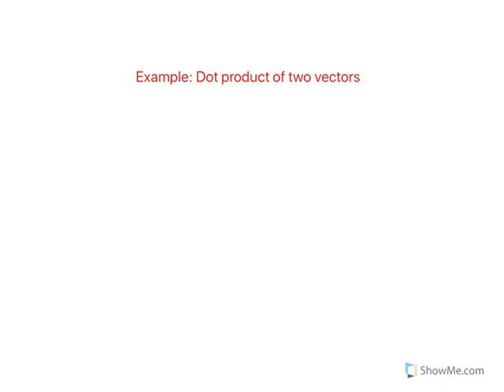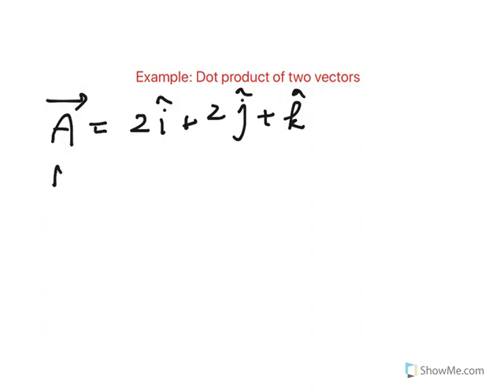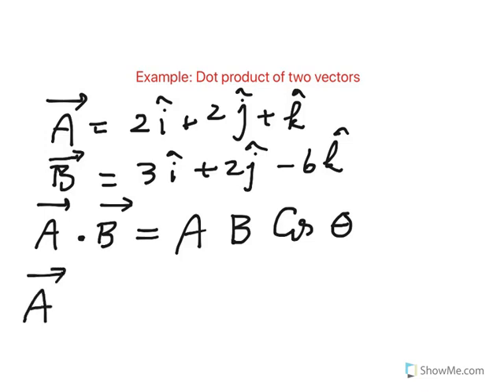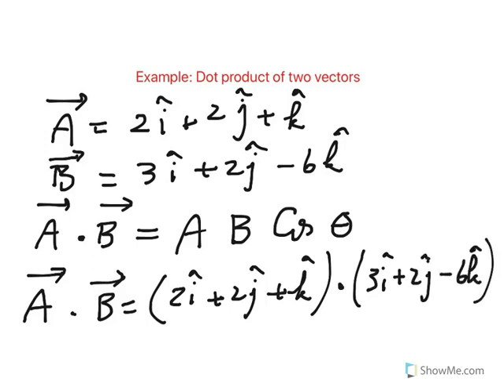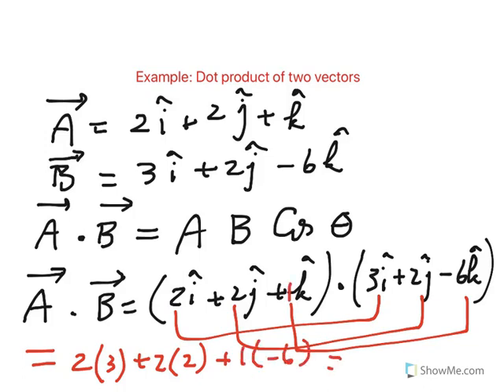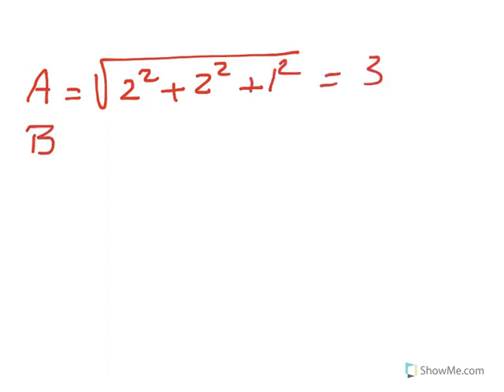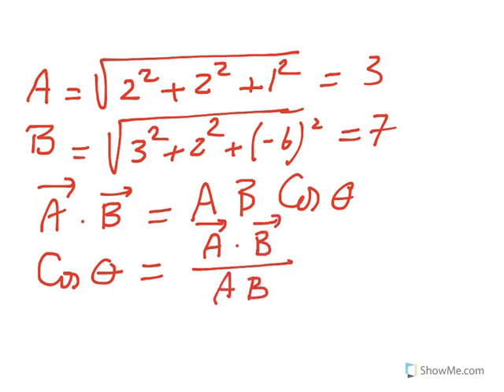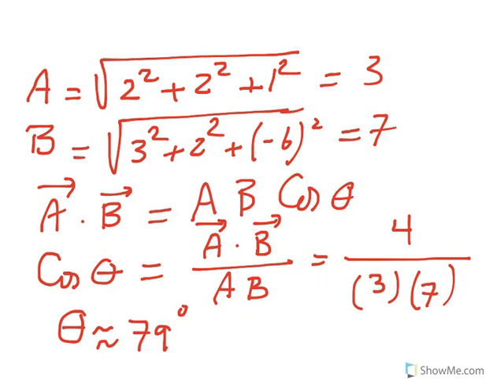Dot Product an example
An example of dot product of two Cartesian vectors is shown.